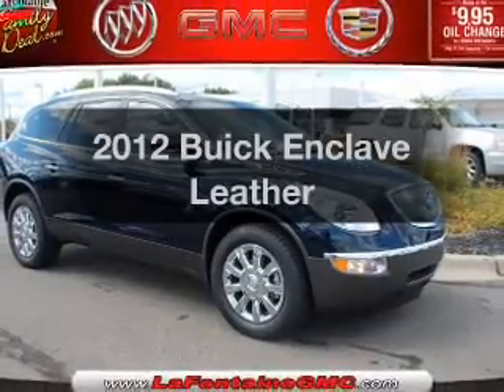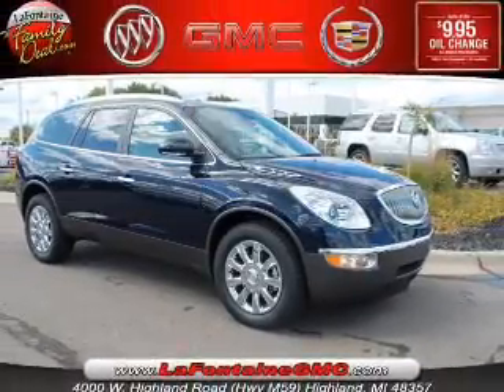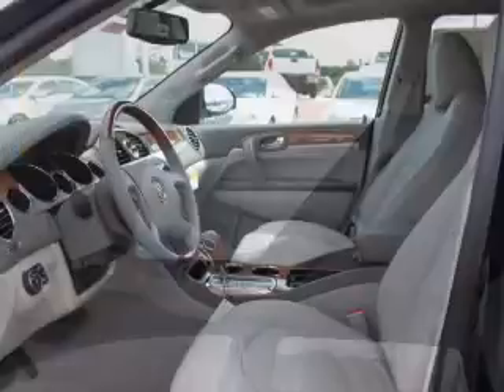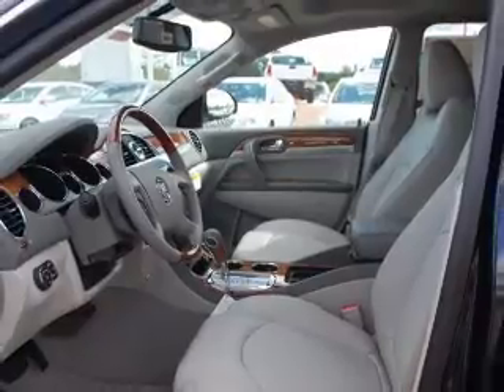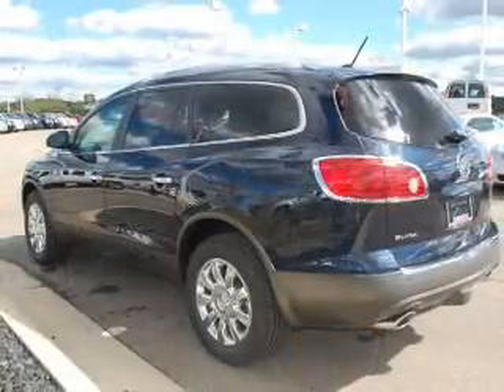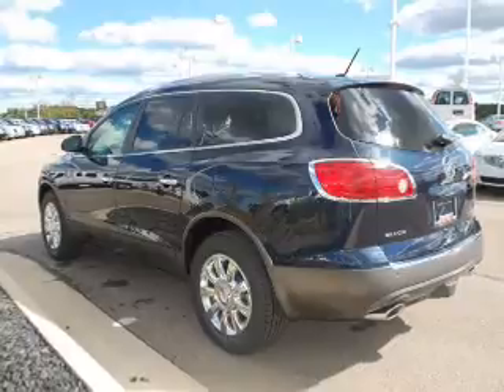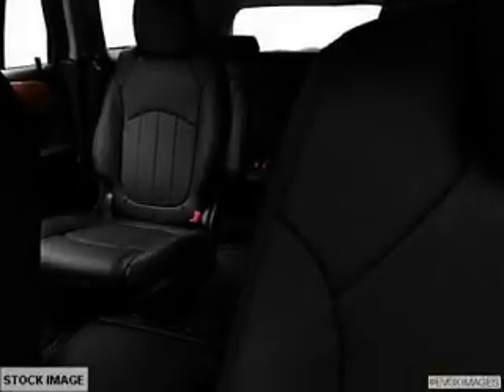2012 Buick Enclave - Highland MI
Year: 2012
Make: Buick
Model: Enclave
Trim: Leather
Engine: 3.6 liter 6 cylinder 24 valve GDI DOHC
Transmission: 6-Speed Automatic
Color: Ming Blue Metallic
Mileage: 0
Address:
4000 W Highland Rd